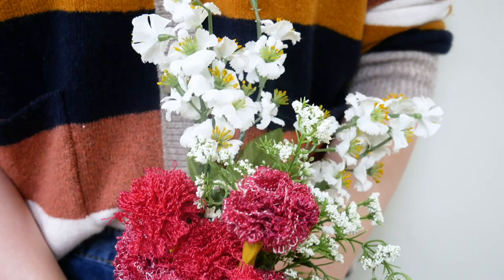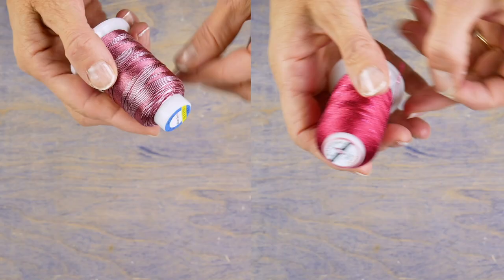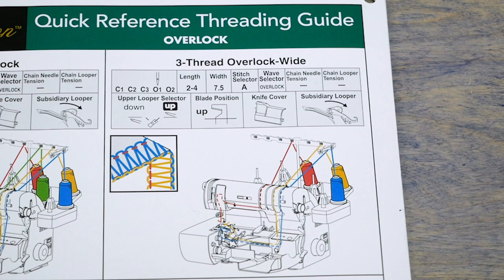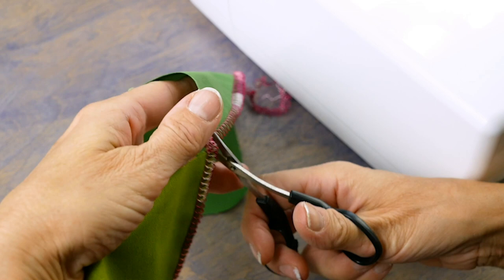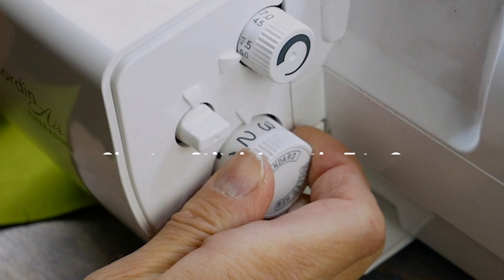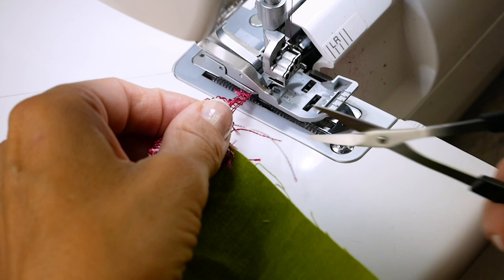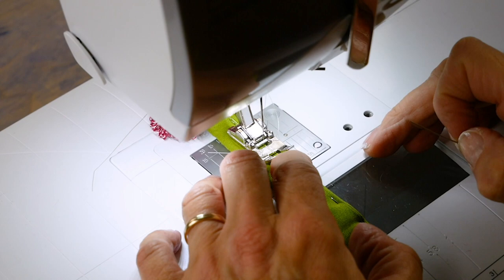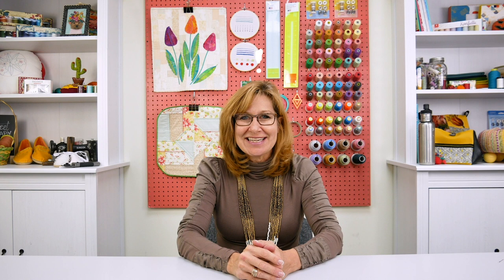Serger Lace Rose Bouquet💐 Using Scrap Fabrics & 12wt Thread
We’ve all got buckets of scraps floating around, so here’s a great way to use them up💡These rose bouquets💐 are made from 12wt thread on a serger, and they’re so simple and fast to whip up you can easily turn them into gift toppers, kids’ toys, or cute little decorations❤️